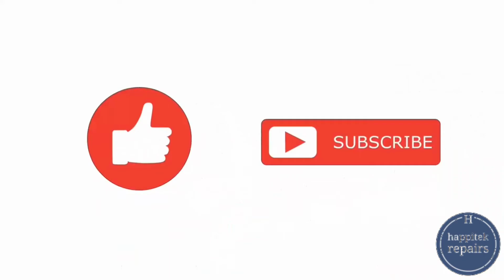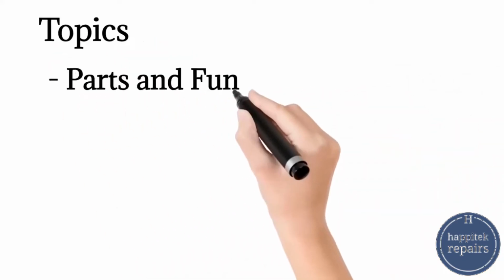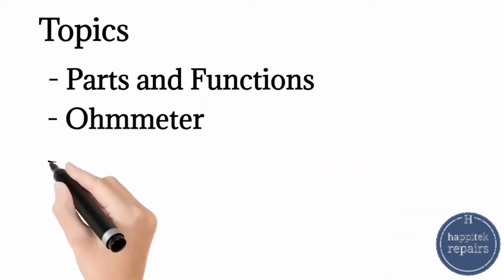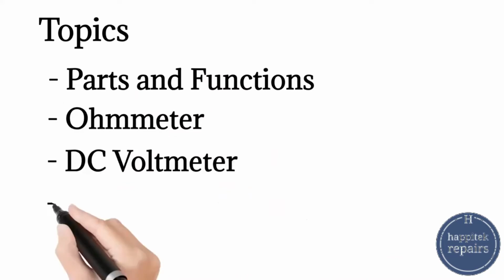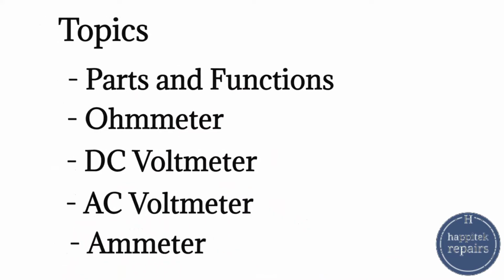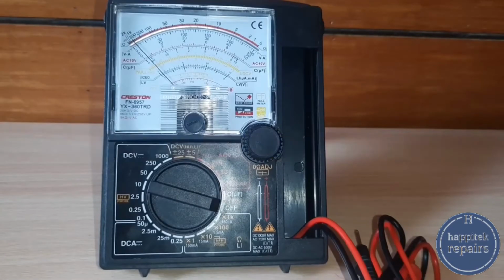HOW TO USE A MULTIMETER BOTH ANALOG AND DIGITAL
HOW TO USE A MULTIMETER BOTH ANALOD AND DIGITAL
this will show you step by step on how to use a multimeter both analog and digital multimeter.